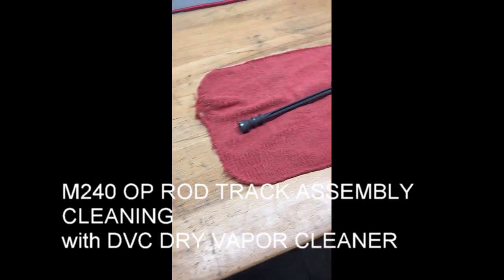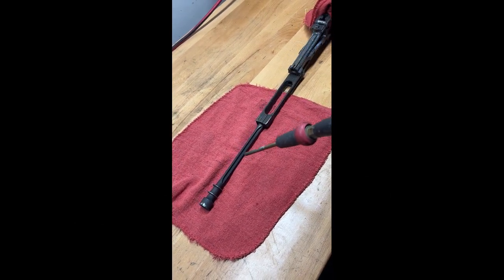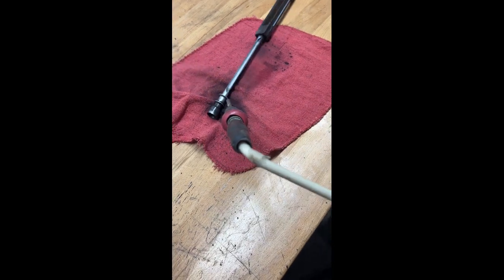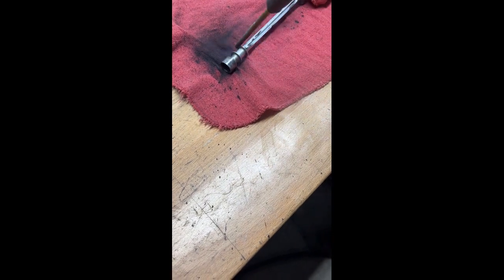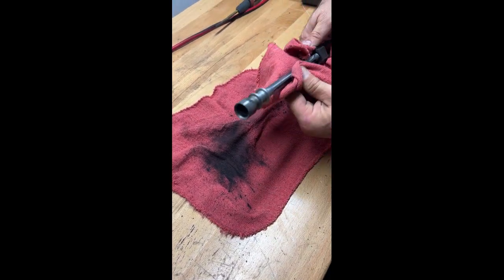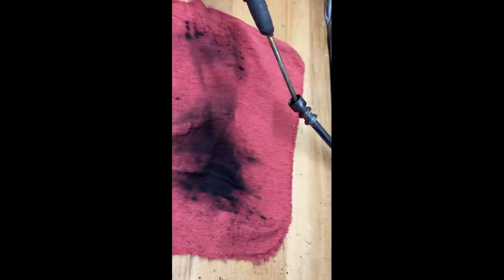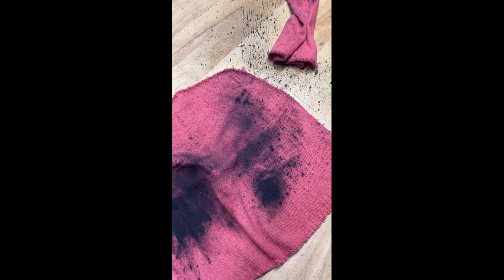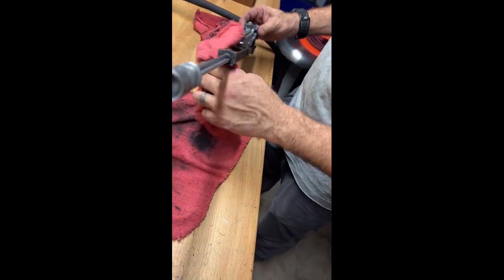Dry Vapor Cleaner - Cleaning M240 Op Rod Bolt Track - High Pressure Dry Steam Cleaning for Military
Here the DVC-172 is cleaning an M240 Op Rod Track Assembly, with the job taking only a small fraction of the usual time.

Dry Vapor Cleaning is your solution to cleaning and grease removal problems present in Weapons Cleaning and Military applications,  handling parts cleaning in a rapid and economical way. Utilized in the field, this system has become a “go-to” for weapons cleaning and is used by all branches of the military in the United States and many militaries throughout the world. When lives are at stake, DVC is the chosen system to ensure quick and thoroughly cleaned weapons, servicing any size and caliber.

This "green" DVC technology is chemical-free and uses only distilled water and heat to create a high-pressure, high-temperature dry vapor steam (only 4% moisture), removing virtually anything from a surface:  dirt, grease, grime, chemicals, and contaminants—leaving the surface clean, dry, sanitized, and free from chemical residues.

Let the power of DVC steam cleaning technology work for you...

- Up to 300°F (150°C) and 300psi (21bar) targeted Dry Vapor Steam
- Cleans up to 20X faster than traditional methods (saving time, money and expense for chemicals & cleaning solutions)
- Used in aerospace, aviation, military, law enforcement, medical/hospital, auto and truck maintenance, electronics, hotels, restaurants, and more...
- Removes dirt, grease, grime, chemicals, contaminants, and microorganisms
- Sanitizes surfaces on contact